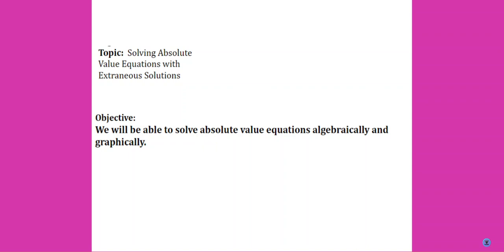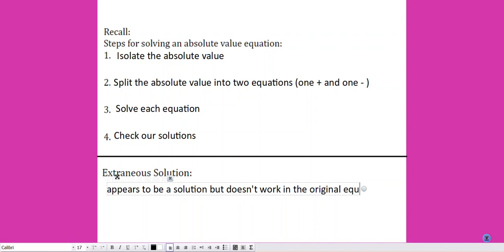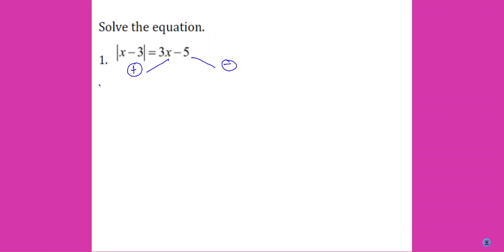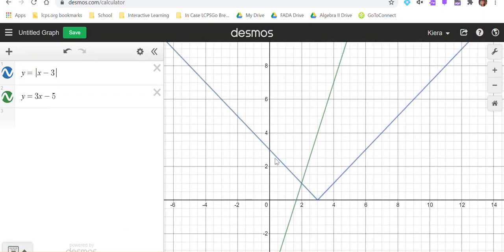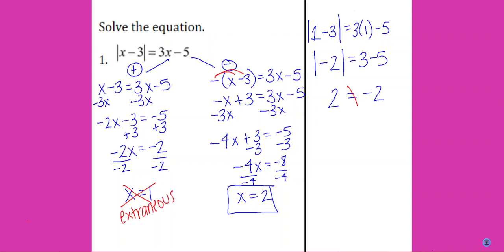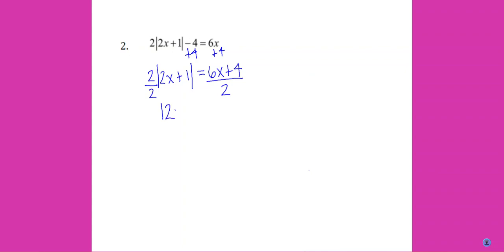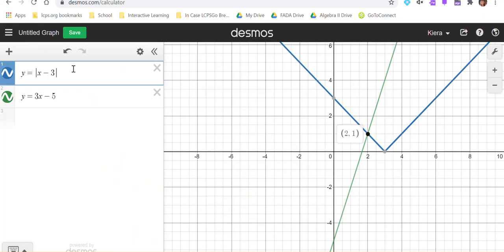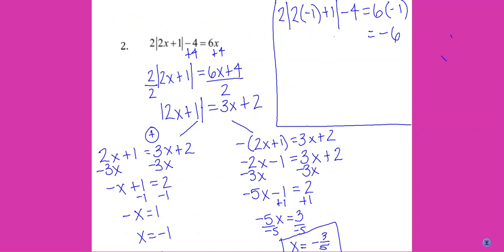Solving Absolute Value Equations with Extraneous Solutions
Solve Absolute Value Equations and check for extraneous solutions